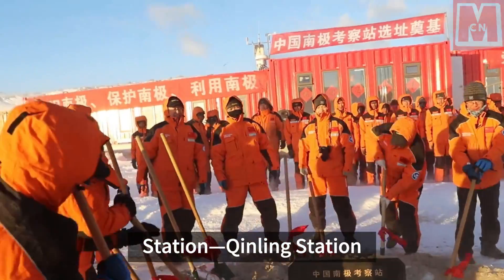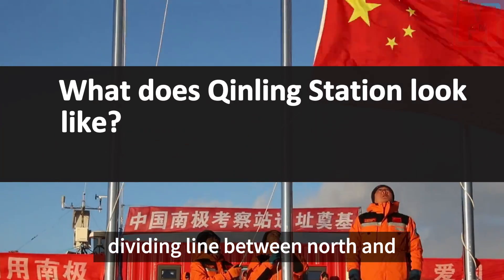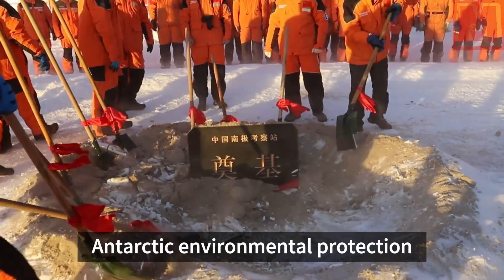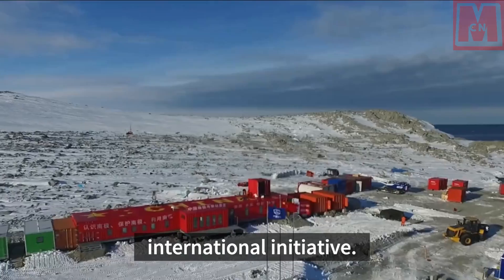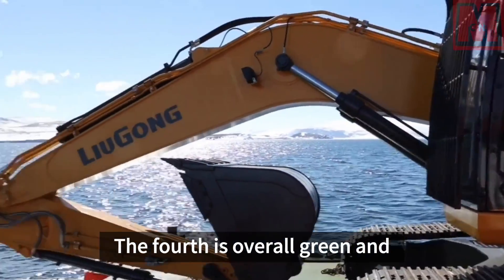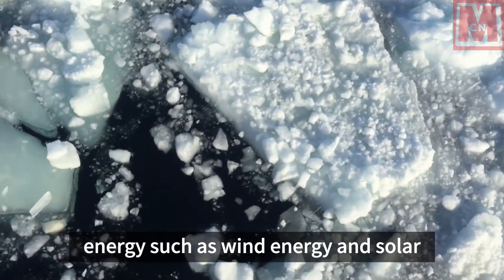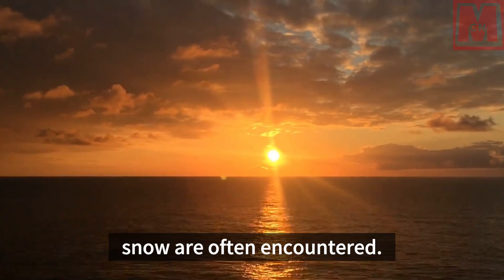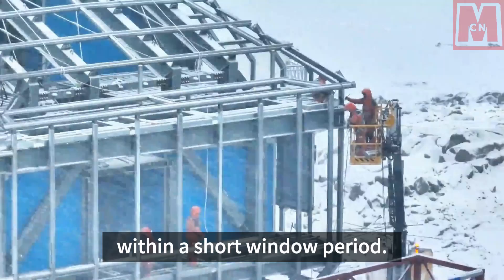China’s 5th Antarctic Station - Qinling Station opens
China has launched the Qinling Station, its fifth Antarctic research station, located in the Ross Sea region, to bridge gaps in scientific understanding of this area. Designed in the shape of the Southern Cross constellation, this modern station has an area over 5,000 square meters and provides a new generation scientific investigation platform. Key features include data synchronization based on satellite communications, advanced intelligent operational systems, and a commitment to green and environmental standards, incorporating a wind and solar energy microgrid management system. The station will focus on oceanographic observation and research, readjusting environmental changes in Antarctica, and conducting outreach in atmospheric science, glaciology, geology, and space physics. It also fosters international cooperation with nearby research stations from Italy, Germany, South Korea, the USA, and New Zealand.